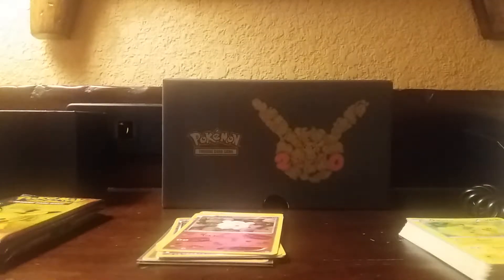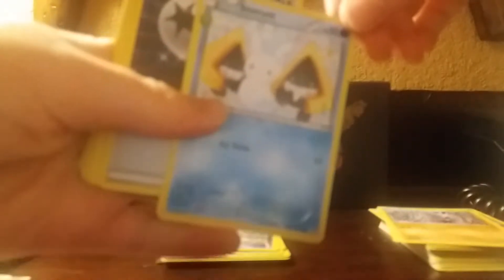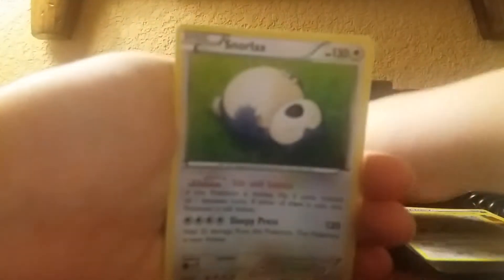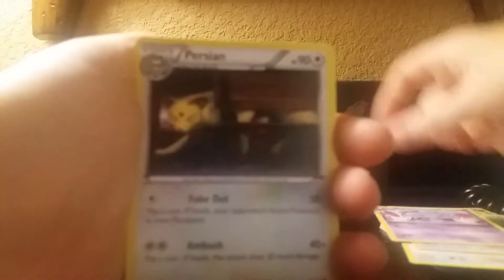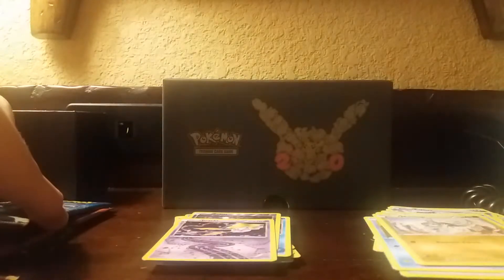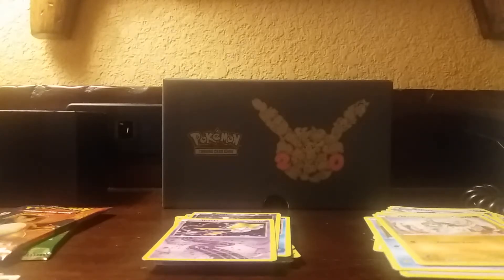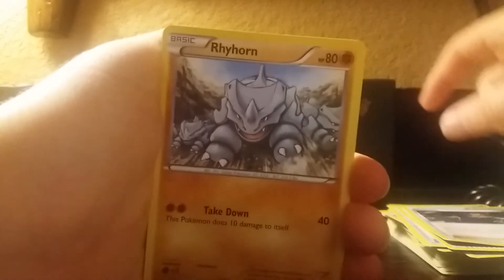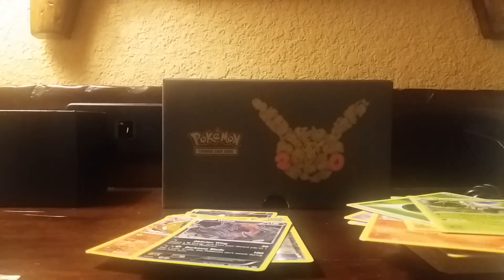Pokemon TCG unboxing generations elite trainer box part 2.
Part 2 of one of the best 20th aniversary items ever. Enjoy!